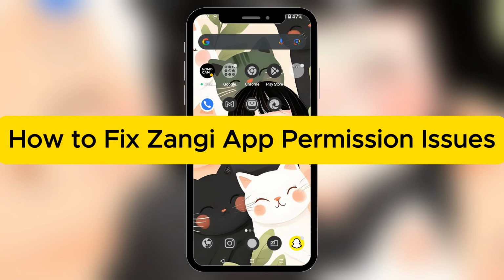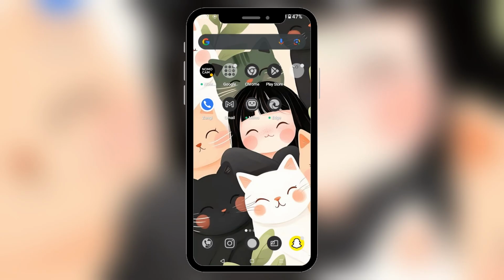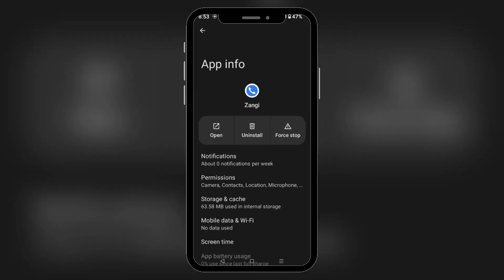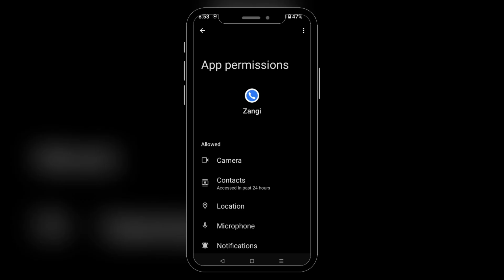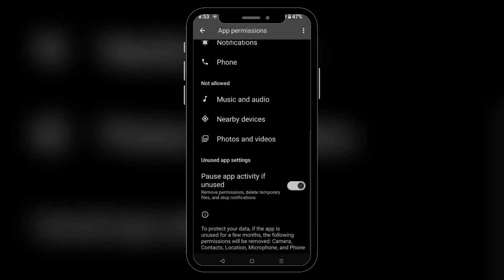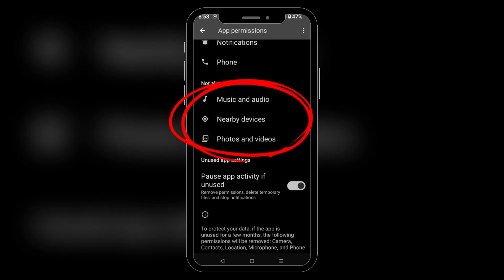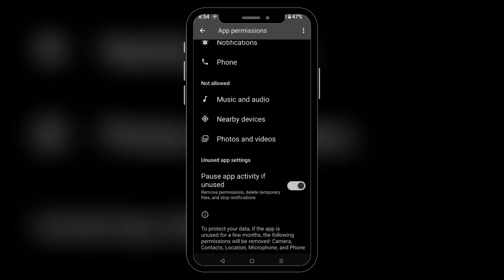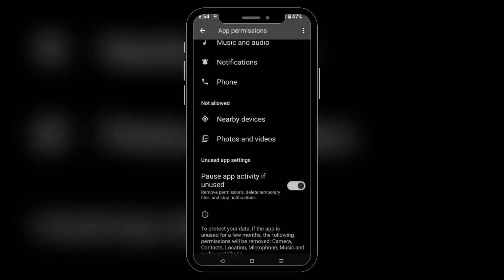How to Fix Zangi App Permission Issues 2025?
Are you facing trouble with camera, microphone, contacts, or file access while using Zangi? In this video, you'll learn how to fix Zangi app permission issues easily on your Android or iOS device. Sometimes, the Zangi Messenger app can malfunction if it doesn’t have the necessary permissions granted — leading to problems like failed calls, blocked media sharing, or contacts not syncing properly. To solve this, open your device’s Settings, go to Apps or Application Manager, select Zangi, then tap on Permissions. Make sure essential permissions like Microphone, Camera, Contacts, Storage, and Location are enabled for smooth performance. For iPhone users, head to the Settings app, scroll down to Zangi, and allow access to relevant features. You can also reset app permissions and re-launch the app to prompt permission requests again. Whether you're looking for how to allow permissions in Zangi, how to fix microphone not working in Zangi, or how to resolve contact access issues in Zangi, this tutorial will guide you step-by-step with ease.